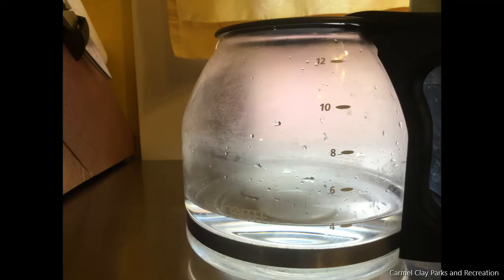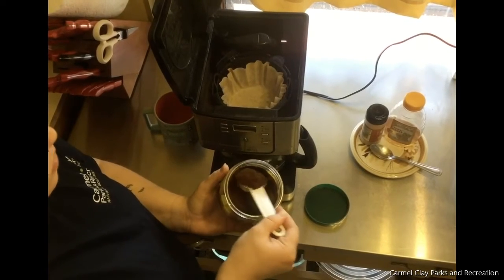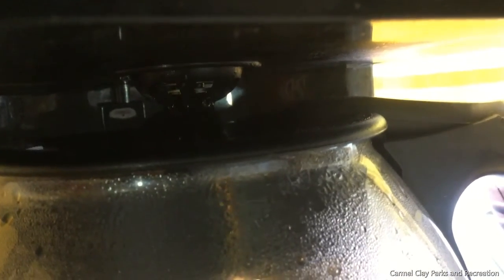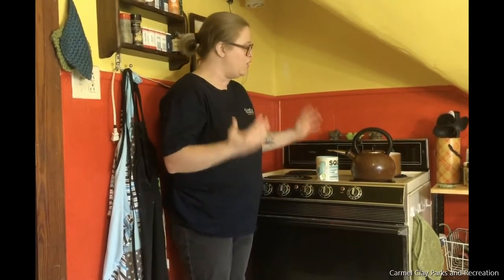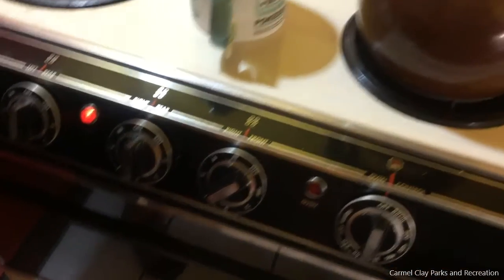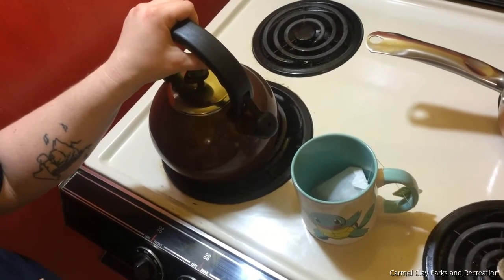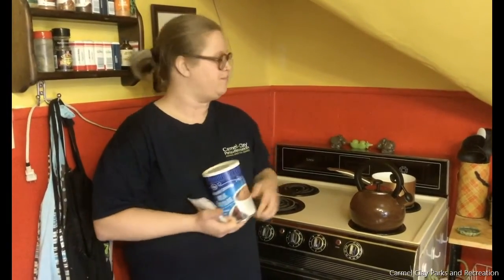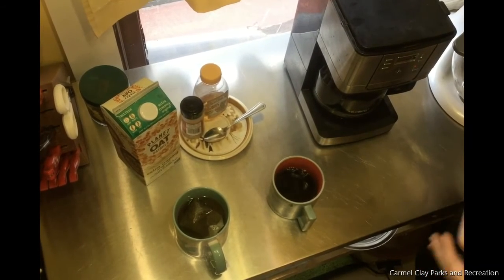Independence and You: Being Socially Present Part 2